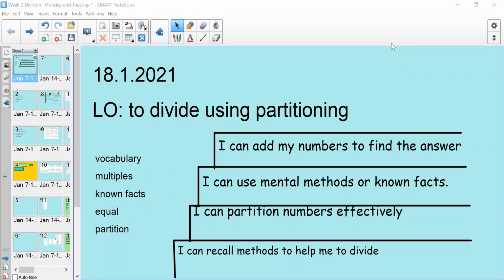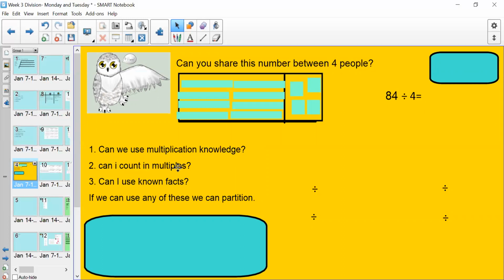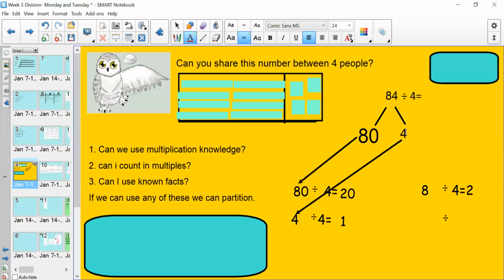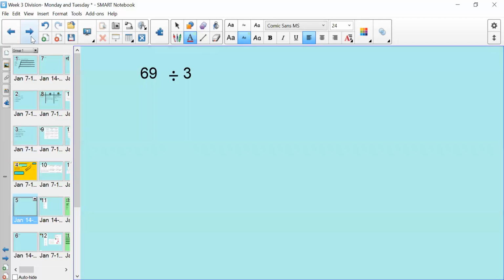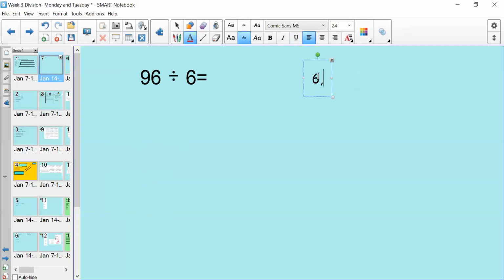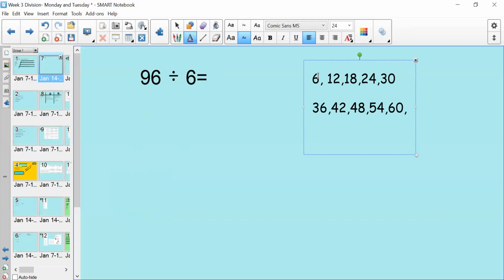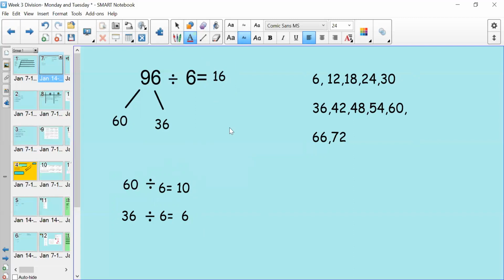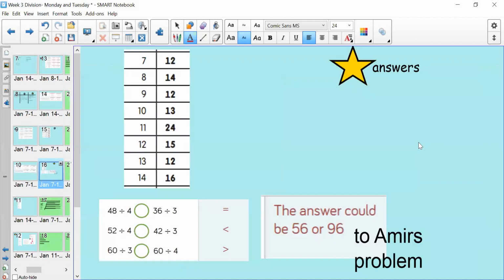Year 4 Maths 18th Jan